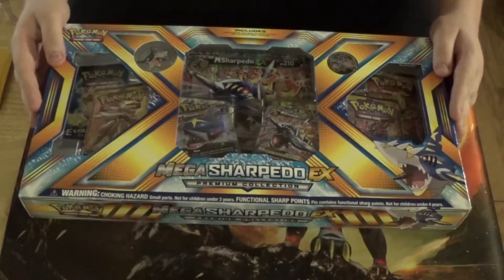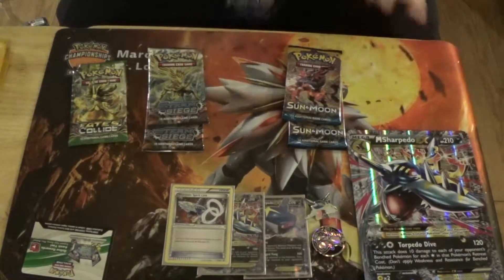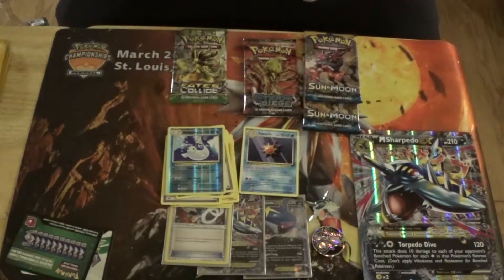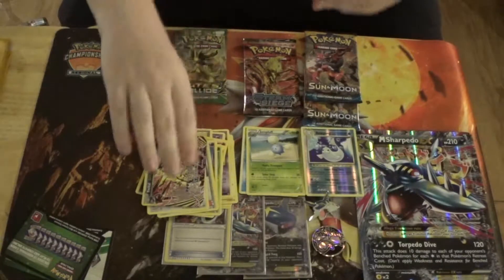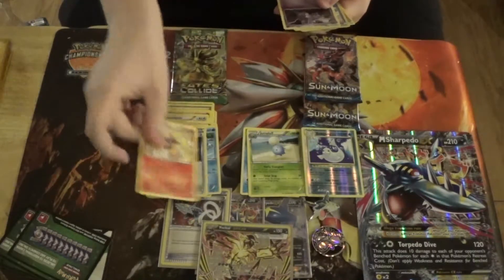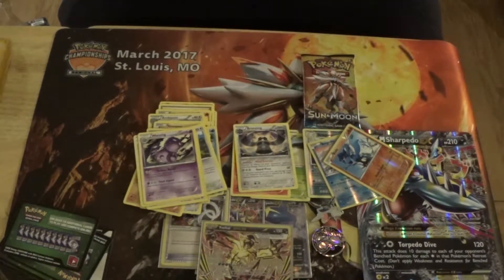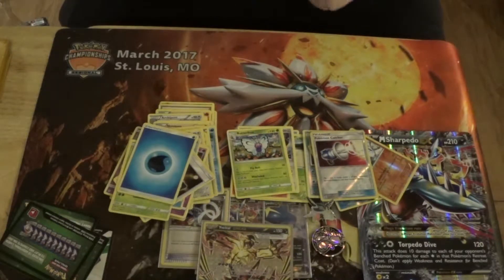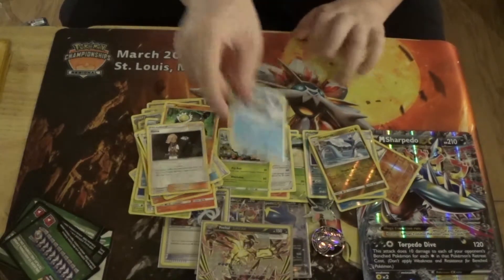Connor's Mega Sharpedo Box Opening *GOLD ULTRA BALL PULL?!*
Hey guys, it's Connor and I'm here with my Mega Sharpedo Box today! Make sure you come back in a few hours for Rob's Mega Camerupt Box!